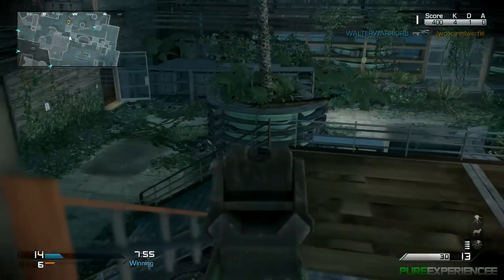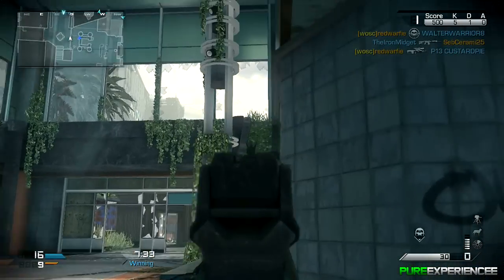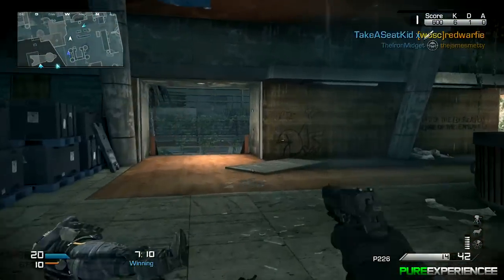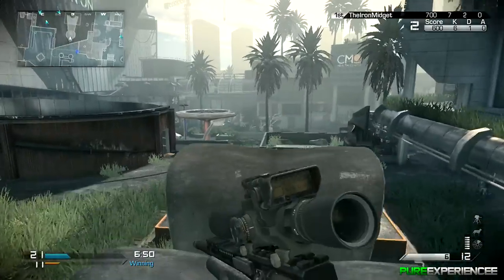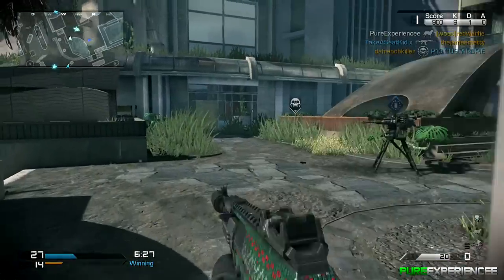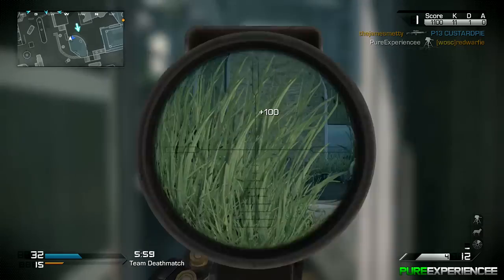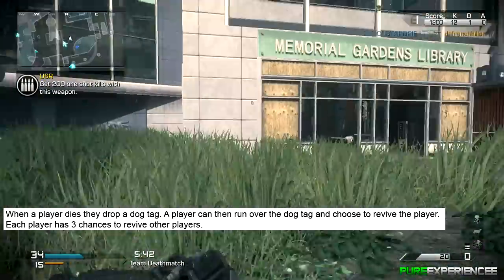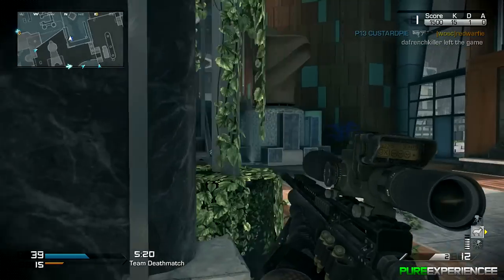Call of Duty Online: Cyborg Zombies - Dead Rising - Screenshots & Information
In this Video i Share some Information & Screenshots about Call of Duty Online Zombies Mode Dead Rising/Cyborg Zombies.